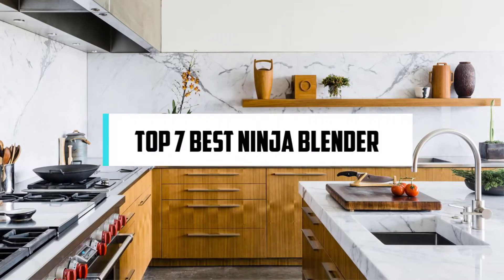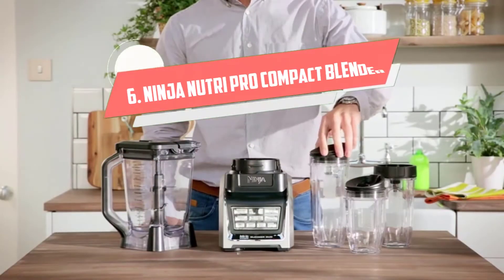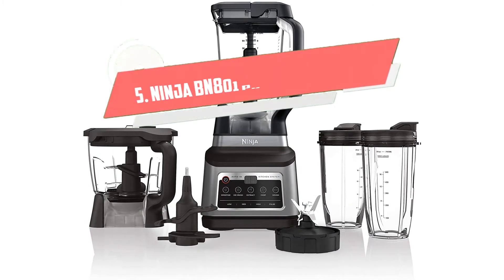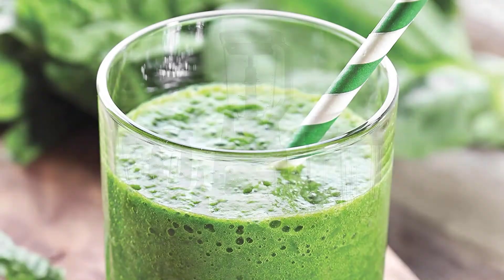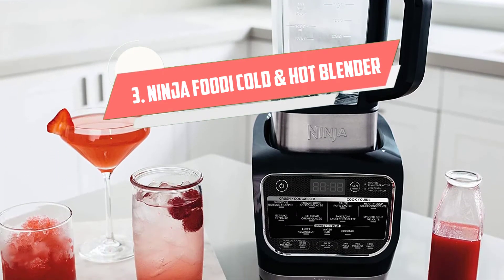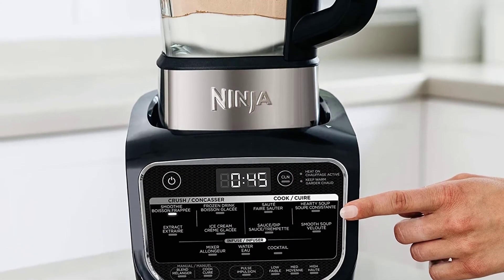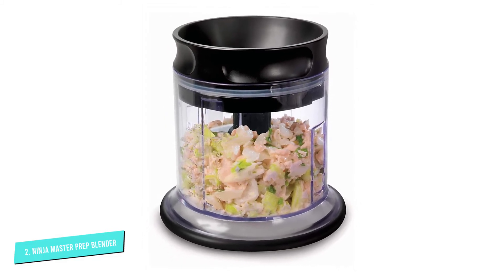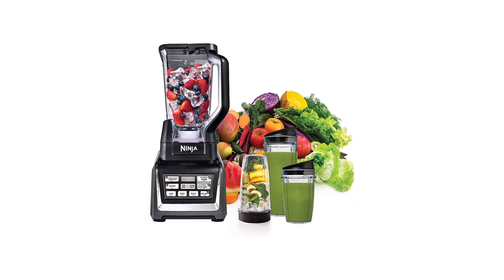Top 7 Best Ninja Blenders 2024 for Smoothies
⭐ Amazon Top Picks:
0:00 Intro: Best Ninja Blender
0:39 #7 ​Nutri Ninja Personal and Countertop Blender:
1:30 #6 Ninja Blender/Food Processor:
2:25 #5  Sauces and Dips Blender:
3:34 #4 Ninja BL610 Professional 72 Oz Countertop Blender:
4:26 #3 Ninja BN801 Professional Plus Kitchen System:
5:34 #2 Ninja Nutri Pro Compact Personal Blender: